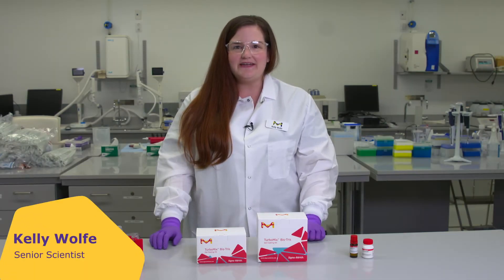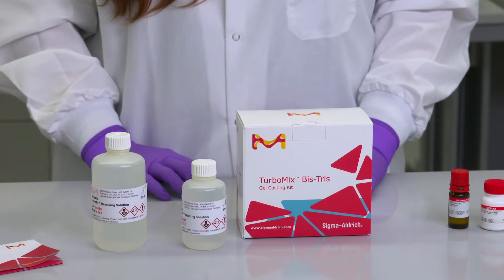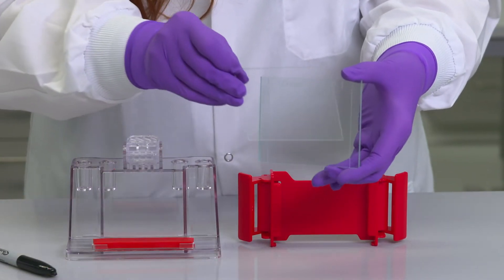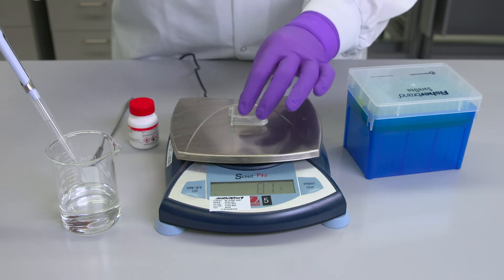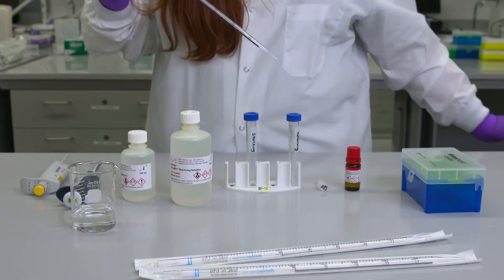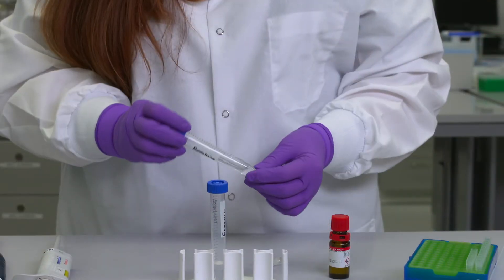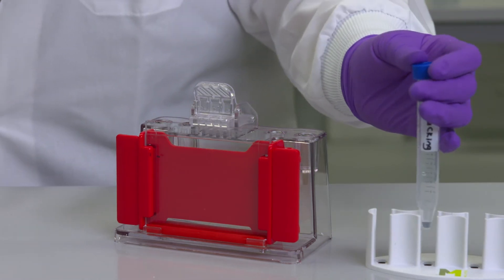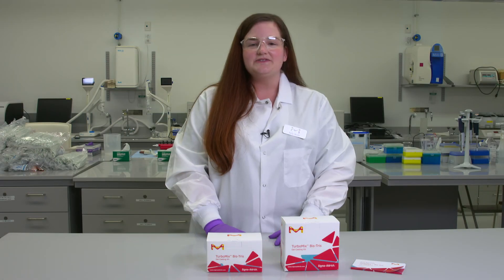How to Cast Polyacrylamide Gels with the TurboMix™ Bis-Tris Gel Casting Kit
The TurboMix™ Bis-Tris Gel Casting Kit eliminates the variability and time-consuming nature of hand casting gels by supplying pre-mixed buffer and acrylamide solutions. The kit includes a 20% acrylamide Resolving Solution to form the resolving portion of an acrylamide gel. The Resolving Solution can be diluted with deionized water to the desired acrylamide percentage, from 8% - 15%. The kit also includes a 4% acrylamide Stacking Solution to form the stacking portion of an acrylamide gel. These solutions are formulated to allow for a Quick Casting method with no polymerization wait time between pouring the resolving and stacking gels.